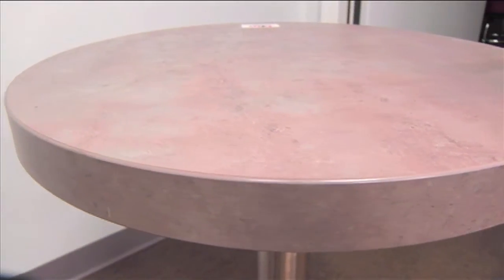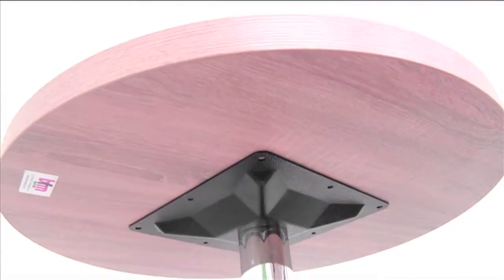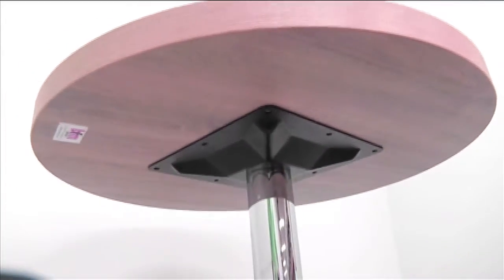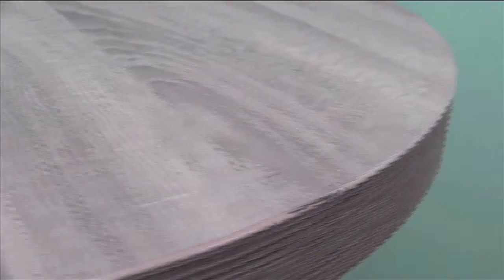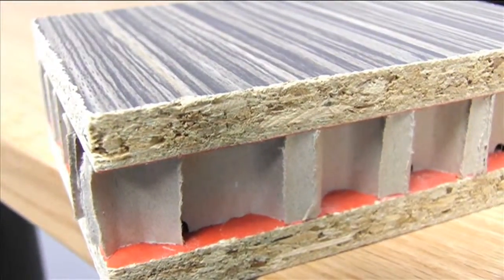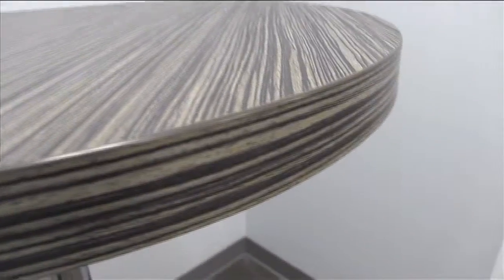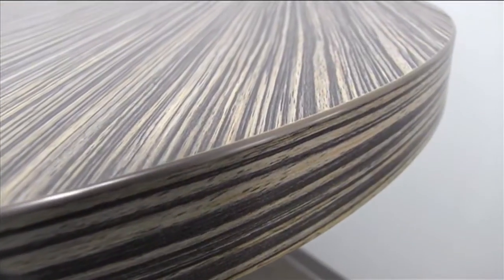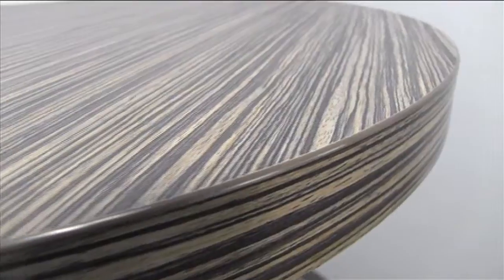BFM Midtown Laminate Outdoor Restaurant Table Top Video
Stable and stylish table tops contribute to a safe and sanitary outdoor dining experience. Outdoor Restaurant Furniture and BFM Seating introduce Midtown laminate table tops. Midtown features thick laminate over a lightweight honeycomb core. From ancient Greece to the aerospace industry, honeycomb structures have been used for lightweight strength. Square, rectangular, and round sizes come in four colors to complement your outdoor dining area.